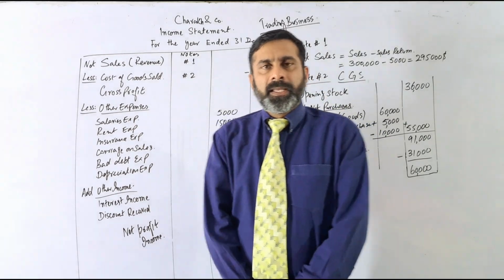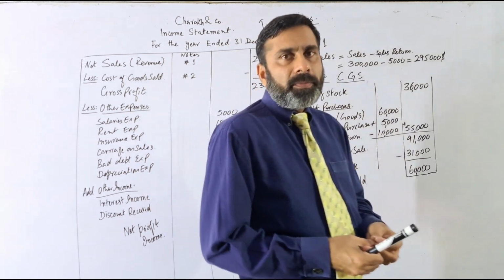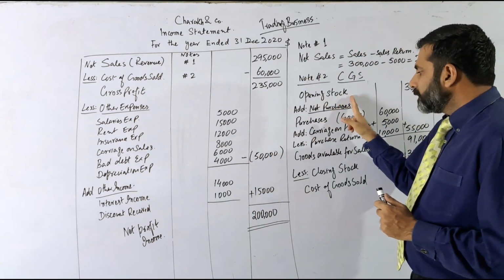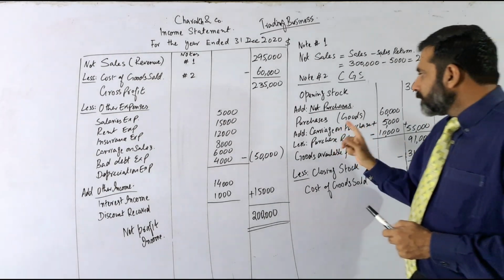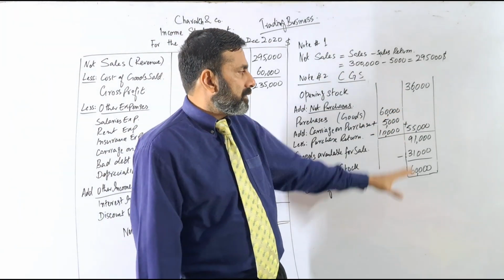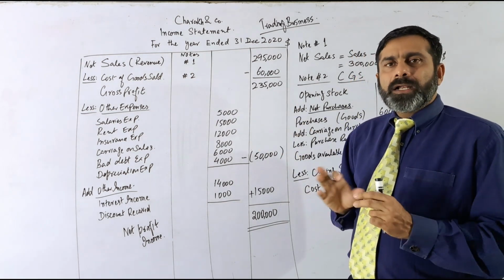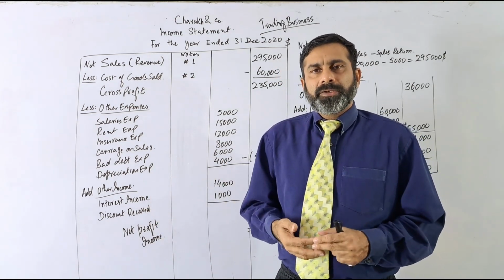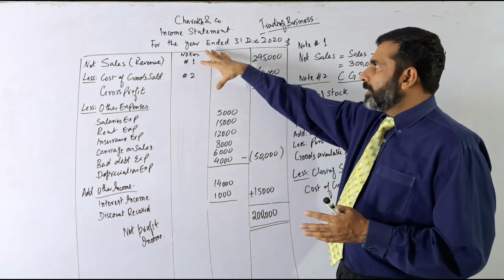Income Statement For Trading Business Part-2 Accounting knowledge hub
Income Statement for trading Businesses, calculating profit or loss of Business
In this video, we will be discussing the Income Statement for a Trading Business. The Income Statement, also known as the Profit and Loss Statement, is a financial statement that reports a company's revenues and expenses over a specific period of time, typically a month, quarter, or year.

For a trading business, the Income Statement is particularly important as it helps to determine the overall profitability of the company's trading activities. In this video, we will go through the different components of the Income Statement, including revenues, cost of goods sold, gross profit, operating expenses, and net income.

We will explain each component in detail, providing examples of what they might include for a trading business. We will also discuss the importance of analyzing the Income Statement to identify areas where the business is performing well and where improvements can be made.

By the end of this video, you should have a good understanding of the Income Statement for a trading business, including how it is constructed, what it shows, and how it can be used to make informed decisions about the business.